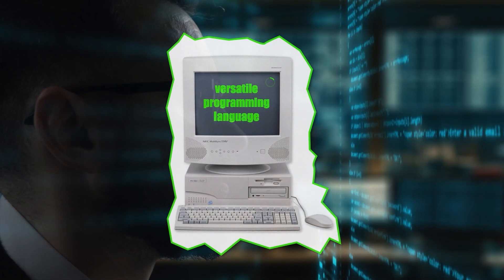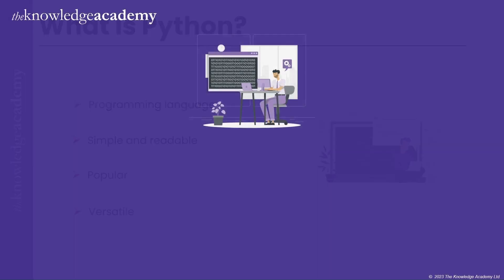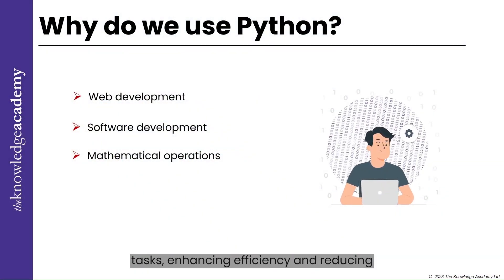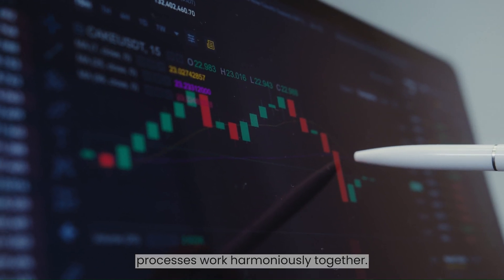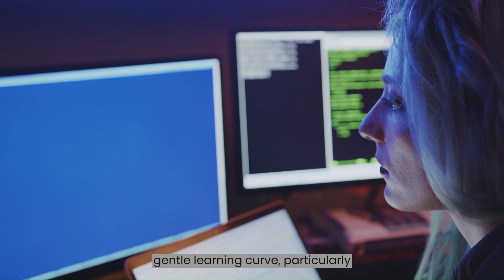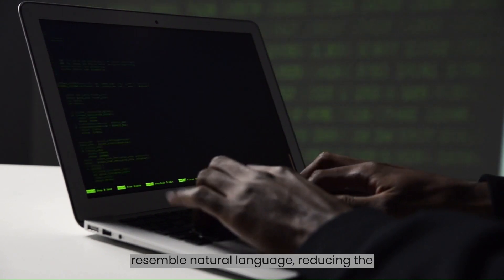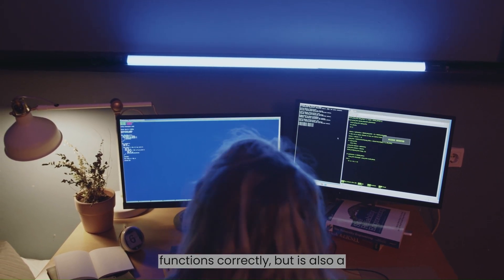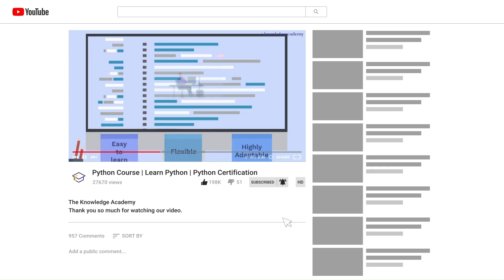Python For Beginners | Introduction To Python | Python Basics | Python Programming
In this video, we're going to be covering Python, which is a high-level programming language that is being used increasingly in the world of data science and big data.

If you're a beginner and you're interested in learning programming, then this video is for you! In this introduction to Python video, we'll be covering the basics of Python, including its syntax and language features. We'll also be introducing you to some of the most important aspects of Python, such as data structures and programming logic. By the end of this video, you'll have a good understanding of what Python is and what it can do!

This video on "Python For Beginners | Introduction To Python | Python Basics | Python Programming" includes the following topics:

00:00 - Introduction
00:45 - What is Python
04:40 - What can python Do
06:14 - Advantages
08:07 -Syntax Contrast
10:32 - Installing Python

We have successfully worked with over 3000 organisations, providing them with the latest knowledge and skills. We take pride in the positive feedback we receive from our clients, and The Knowledge Academy reviews speak for themselves. We are committed to delivering the highest quality training to our clients, regardless of their location or learning style.  We can offer a variety of training methods, including:

• Classroom
• Online
• Onsite
• Virtual